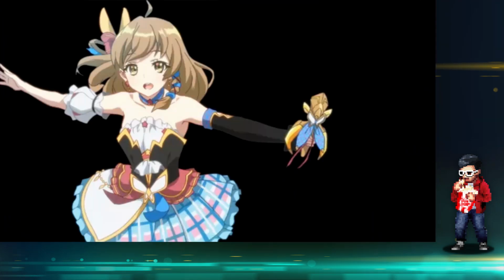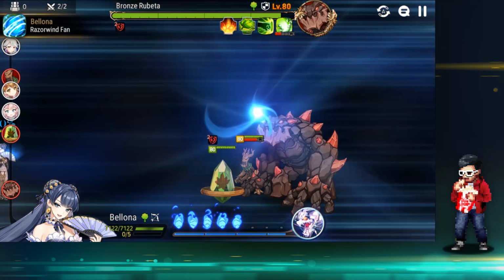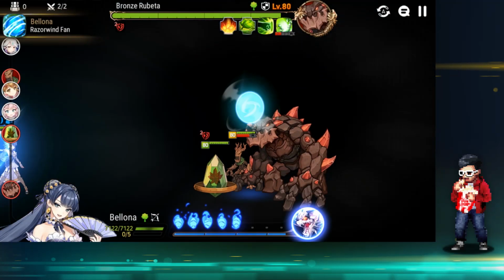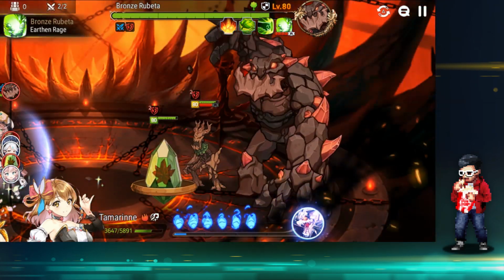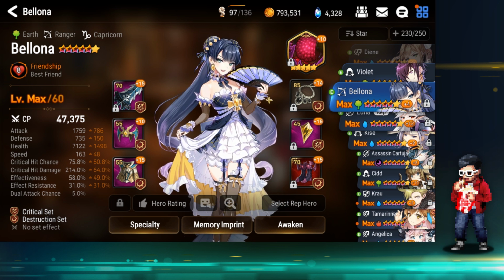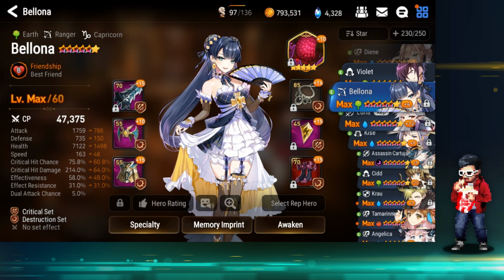[Epic Seven] Abyss Floor 73 - Tamarinne is way too OP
After many attempts with Diene, pretty well geared, Tamarinne comes to the 'stage' and beats Diene's kit out of the water for this fight. I show you my Tamarine gear, and honestly, you can be a brand new player to gear her up the way I did.